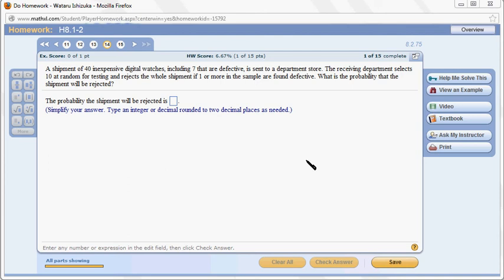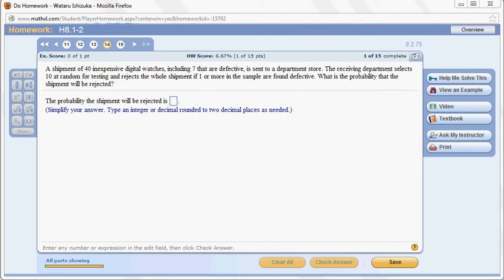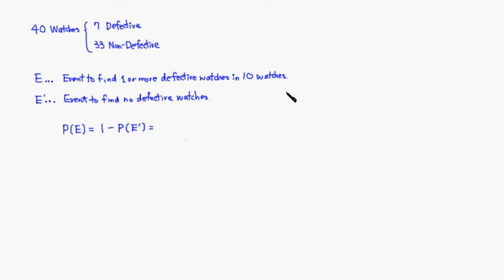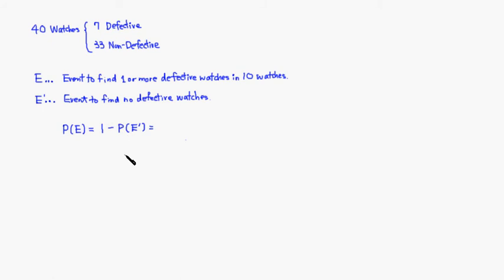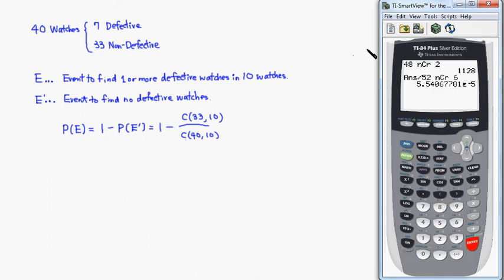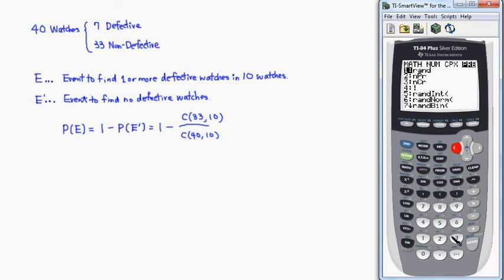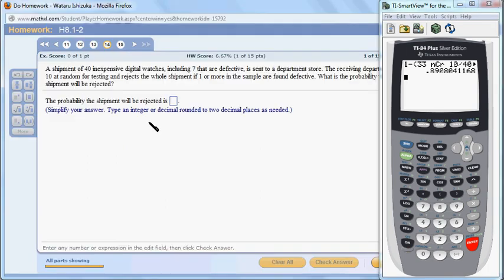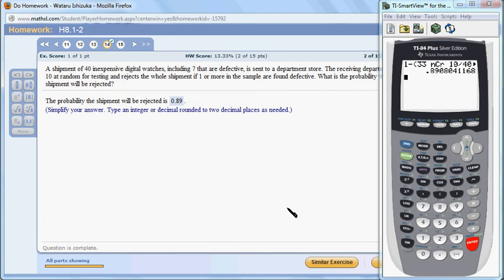m107 h8 1 2 14 f2012